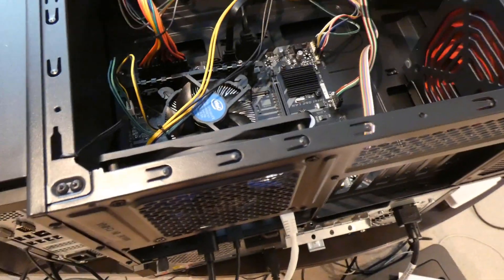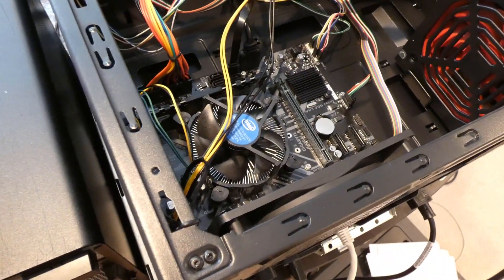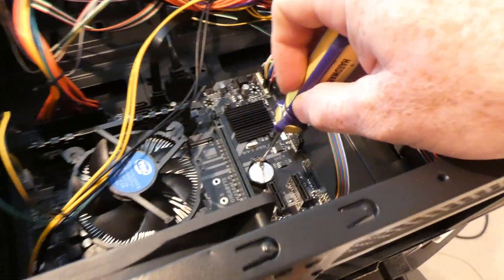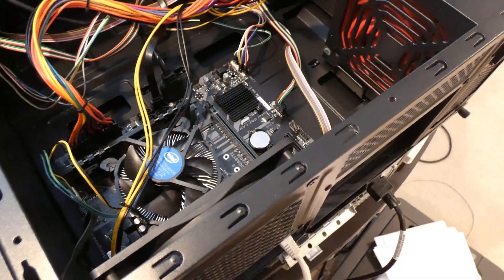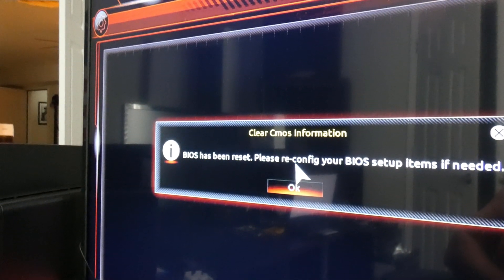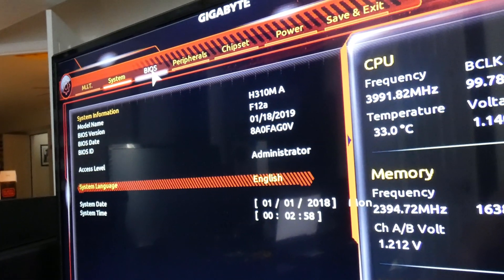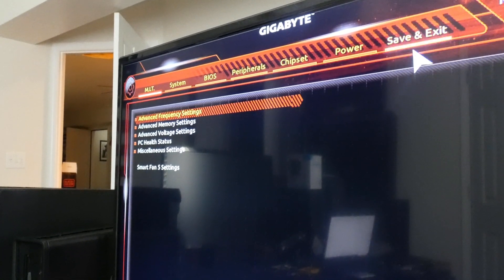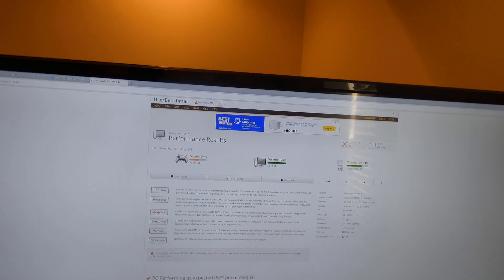Computer stops booting after making change in BIOS, how to reset your BIOS 2019/4k version RAM OC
This should help out those of you add overclock to your computer and it goes to black screen on you.  Sometimes computers will try to reboot 3 times before adjusting and this is not necessary.

Monitor(s)
Acer 4k 27" Monitor:
Dell 1080P 27" Monitor: